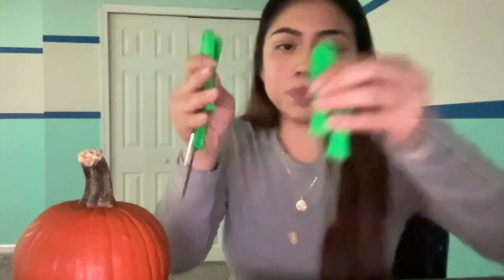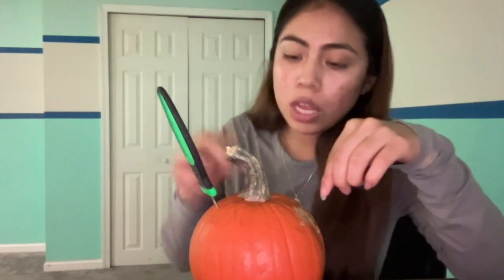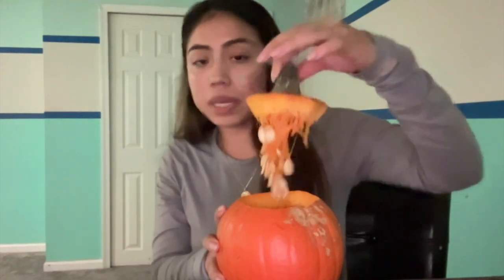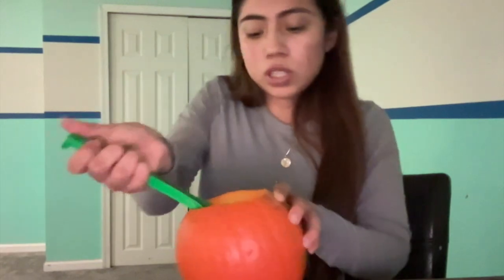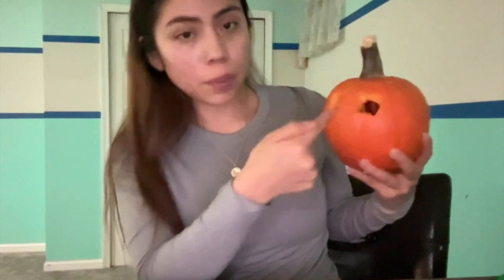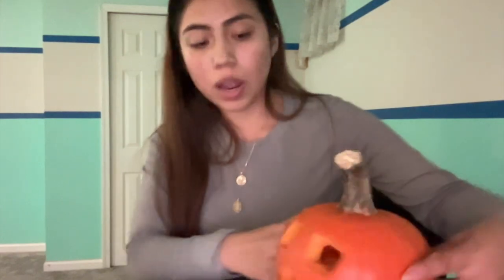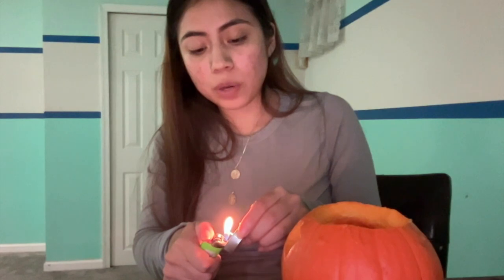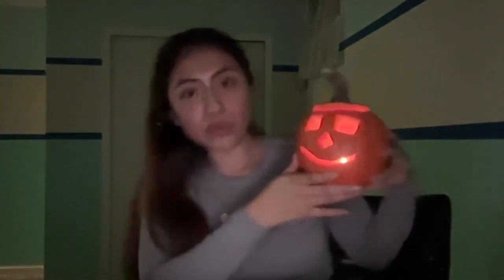How To Carve A Pumpkin (Short & Simple)